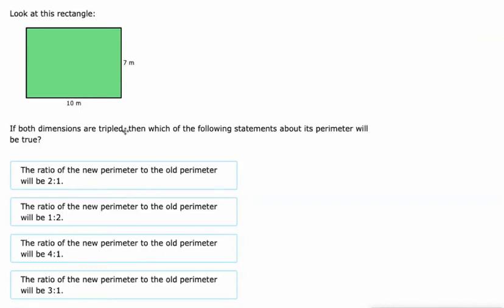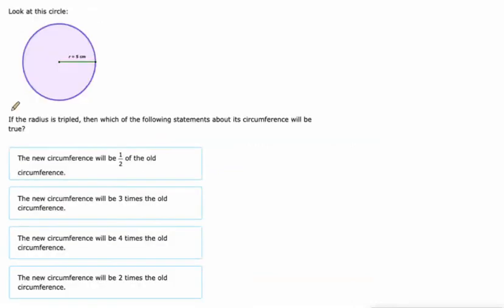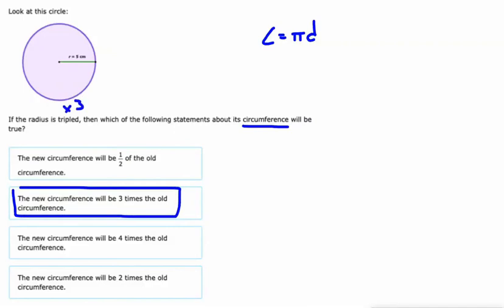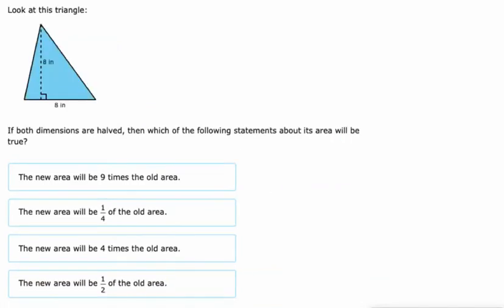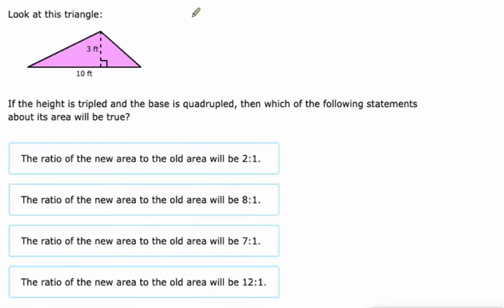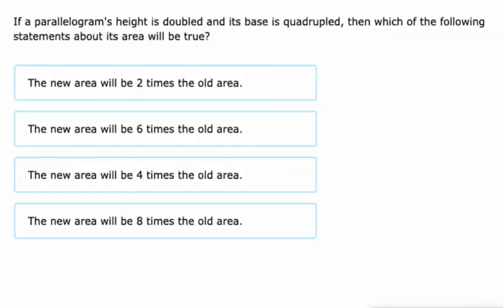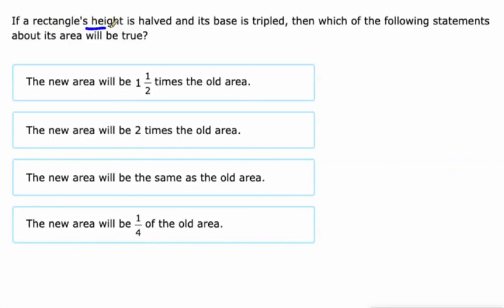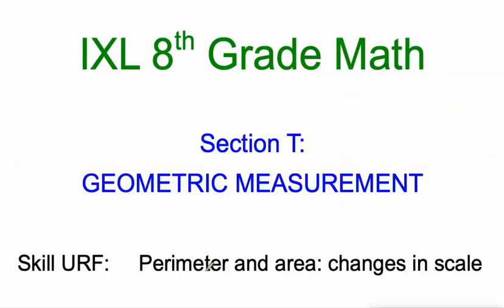IXL T.17 8th Grade Math Perimeter and area: changes in scale (URF)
Perimeter and area: changes in scale